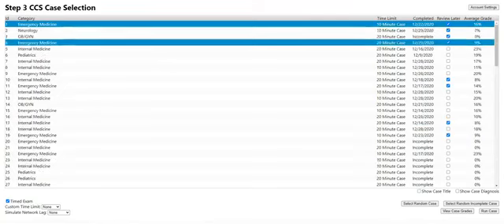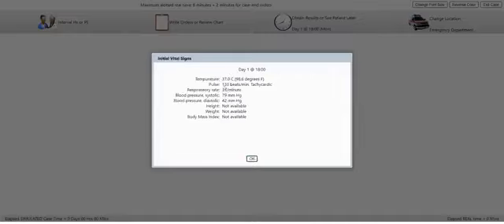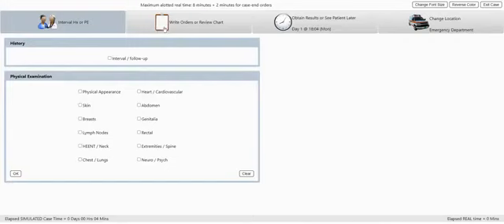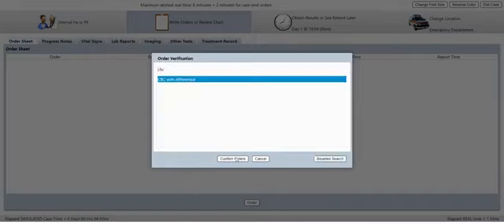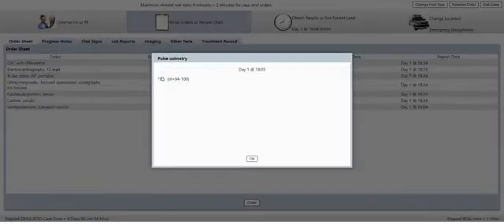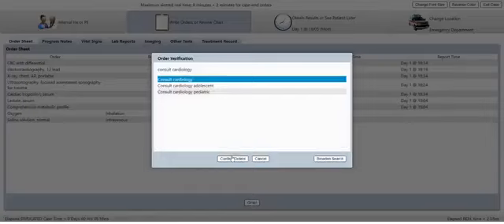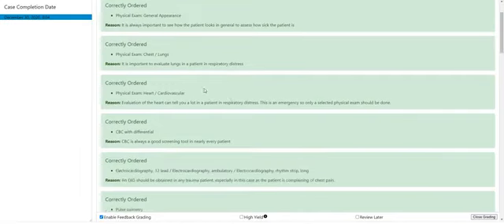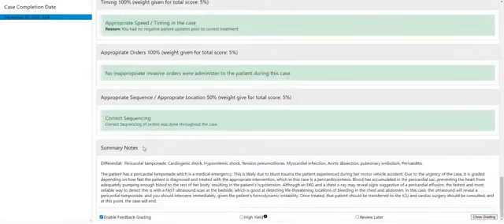X2 EMV SOFTWARETUTORIAL2024/25HOW TO CLONE CARD...